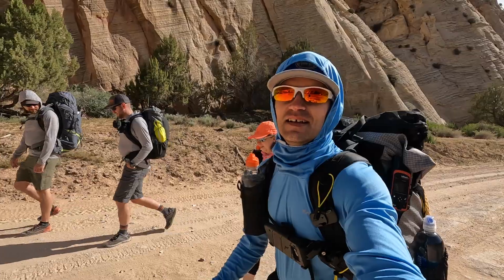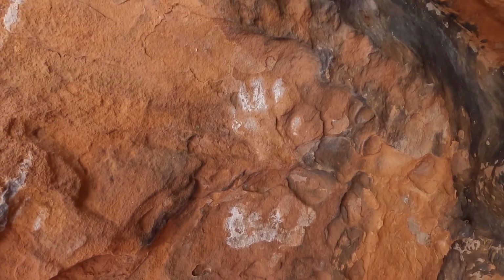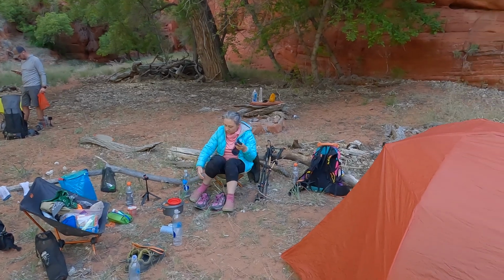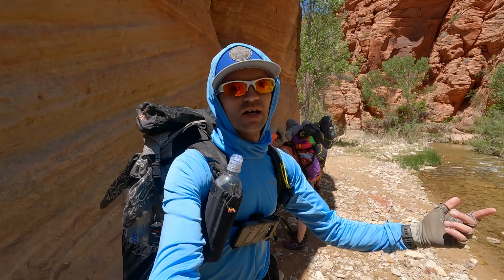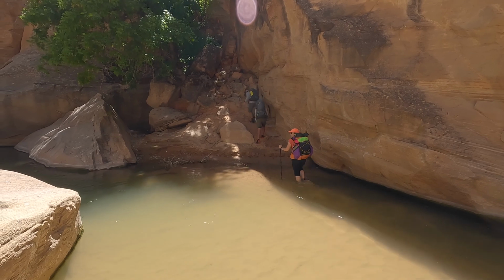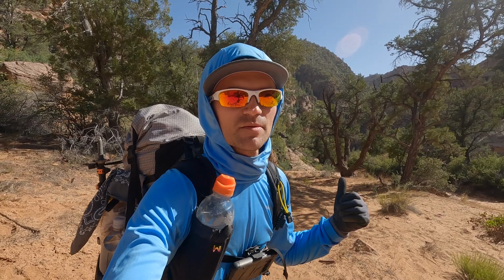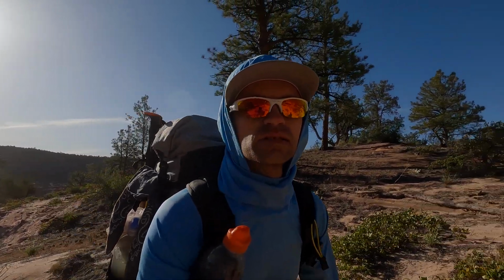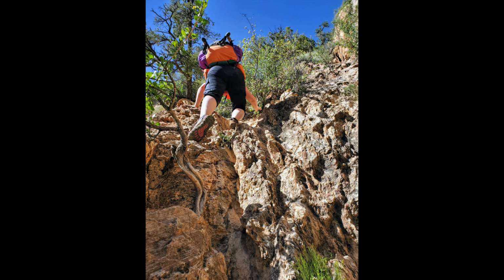PARUNUWEAP - A trip through the "Roaring Water" canyon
This route had been on my radar for a long, long time.  In recent years I kept trying to sell @BackcountryExposure among others on joining up to do it.  I finally got him hooked on it and things soon worked out to enable us to tackle this route along with the company of my wife and Devin's brother.  I don't think we could have picked a better weekend to have done it.  I hope those viewing this enjoy it as much as we enjoyed hiking it.

00:00 | DAY 1: Barracks Ranch to Rock Canyon
11:25 | DAY 2: Rock Canyon to rim camp
31:46 | DAY 3: Rim camp to Checkerboard Mesa

Some of the gear used on this trip:

TENT | Big Agnes Copper Spur HV UL 2
PAD | Sea to Summit Etherlite
SUN HOODIE | Baleaf Men's UPF 50
WIND/RAIN JACKET | Frogg Toggs Xtreme Lite
WATER FILTER | Platypus QuickDraw
WATER BAG | CNOC Vecto 2L
HEADLAMP | Nitecore NU25
MEALS | Peak Refuel
STOVE | MSR PocketRocket Deluxe
COOK POT | GSI Halulite 2L
CUPCAKE CUPS | Amazon Basics

CAMERAS:
ACTION CAMERA | GoPro Hero 10
OTHER | Sony ZV1

CONNECT:

Always Remember to LEAVE NO TRACE...